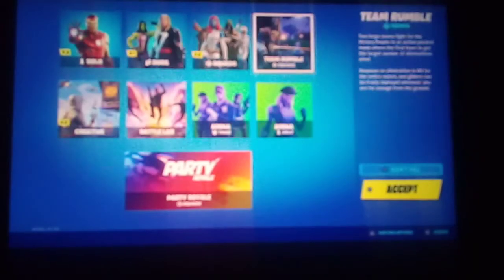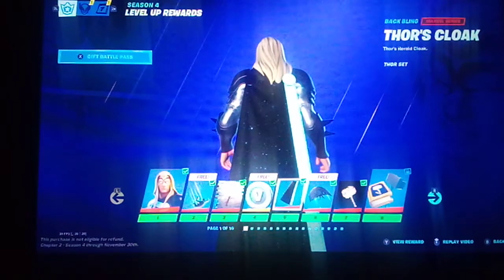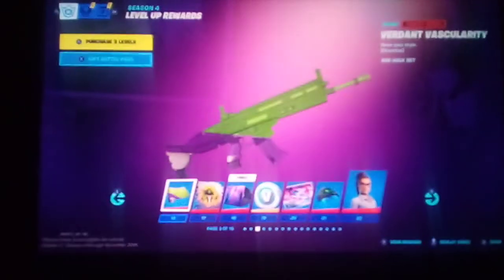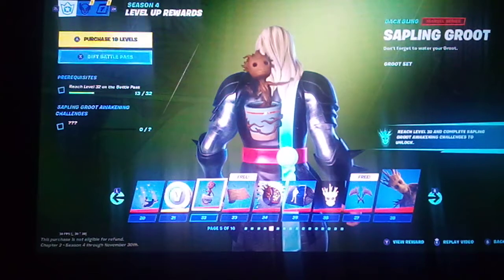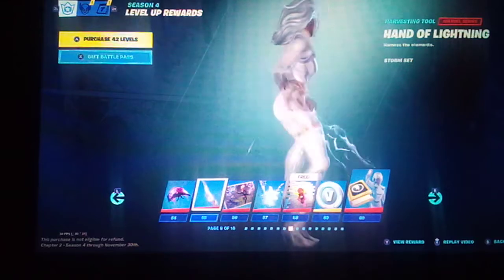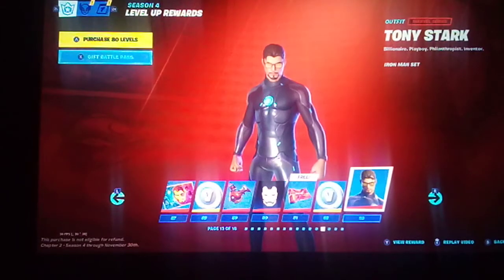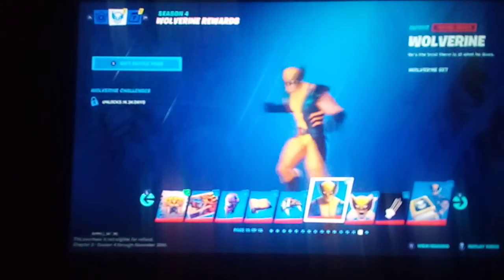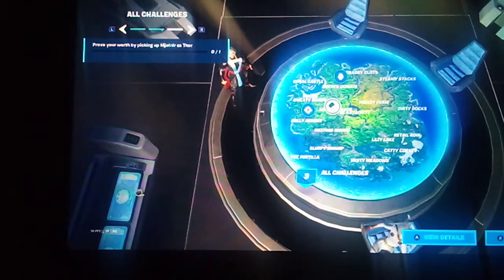New season 4 battlepass is 100% epic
New battlepass video on fortnite